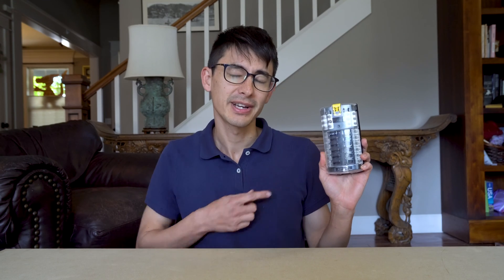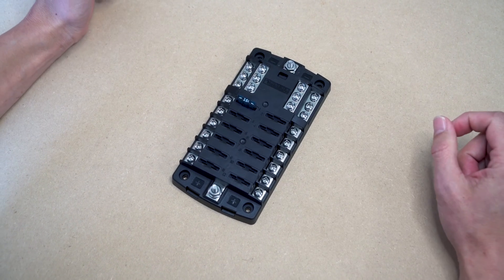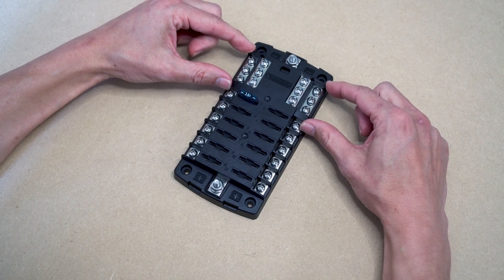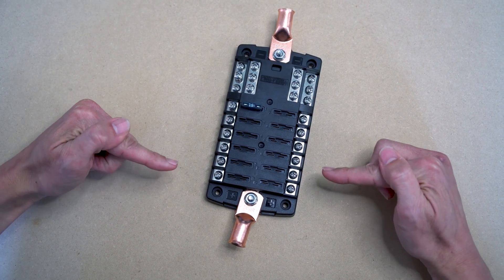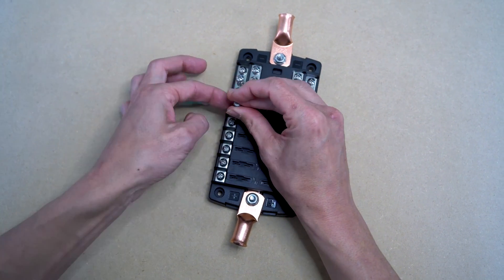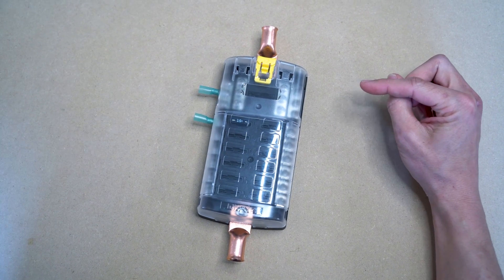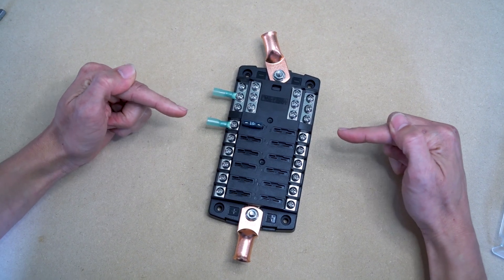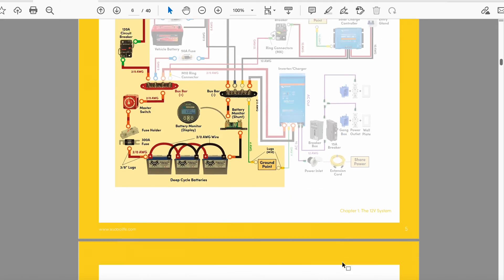12V Fuse Panel Product Review - Blue Sea Systems 5026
In this video, we review the Blue Sea System 12V Fuse Block (5026). We use this fuse panel in our camper van to distribute 12V DC power from our auxiliary batteries to each of our individual 12V devices.